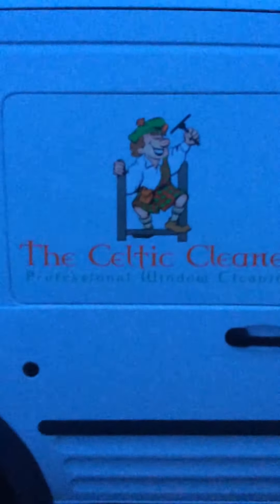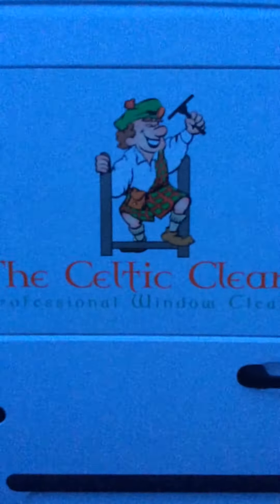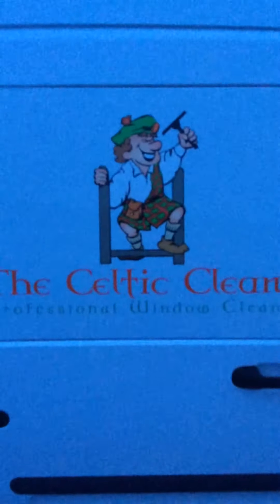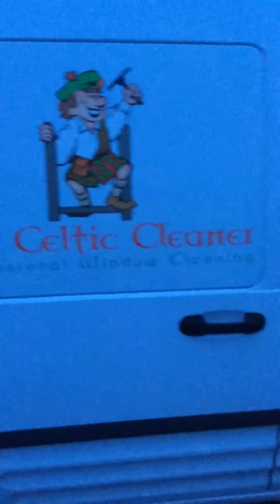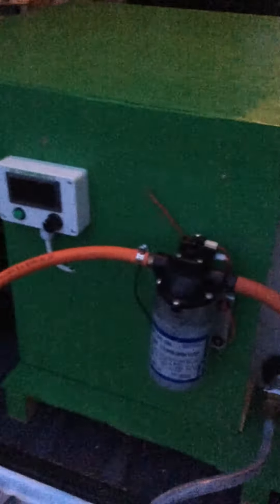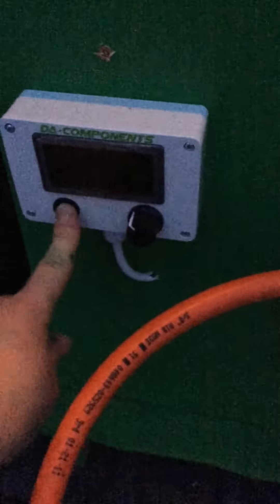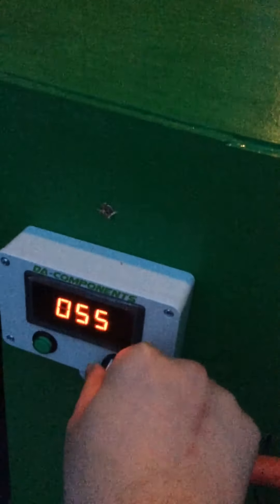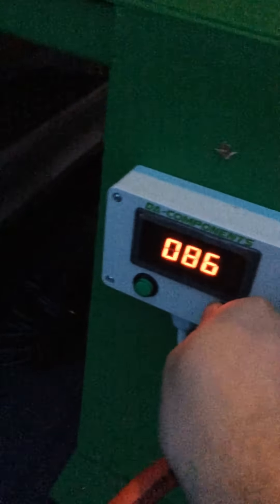Water fed window cleaning van mounted system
Just a short video to show the progress I've made with the new van. Big thank you to Darren Ansbro of DA components for the Flow Controller, and also to Christopher Dawber aka Wagga for the suggestion on where to mount the tank.